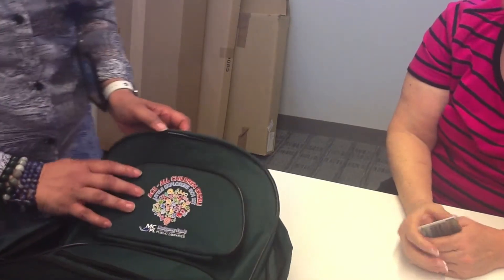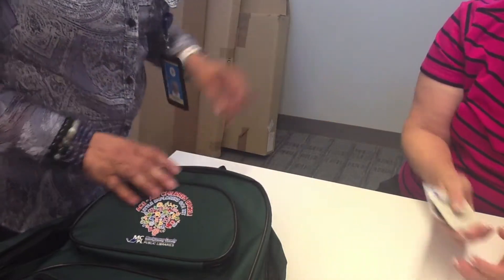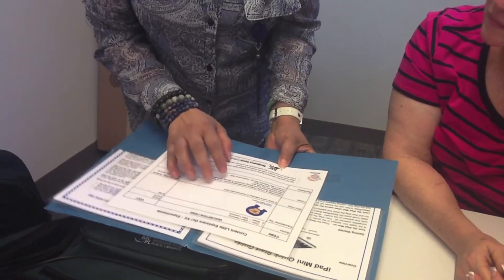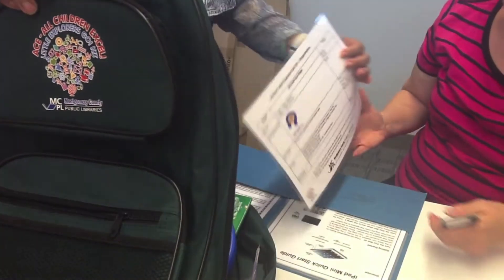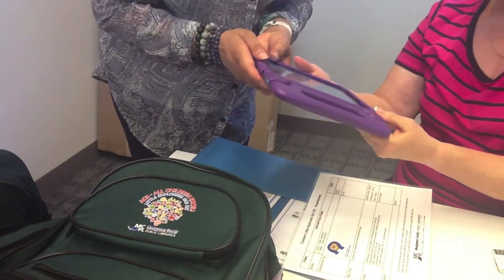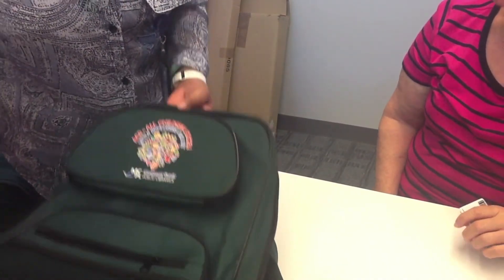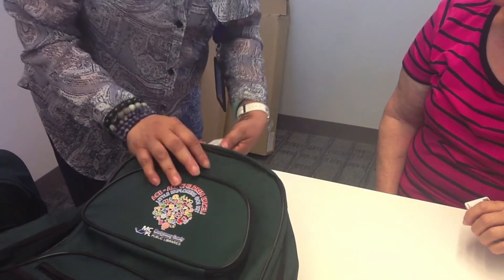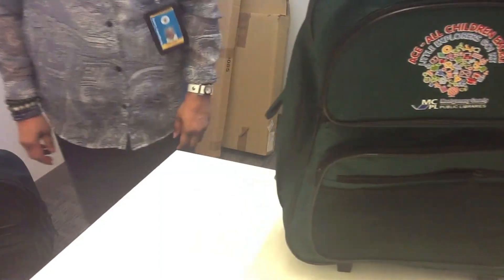Check Out a Go!Kit Training